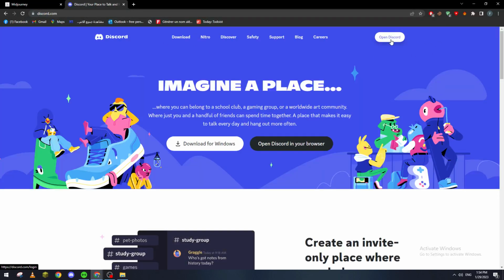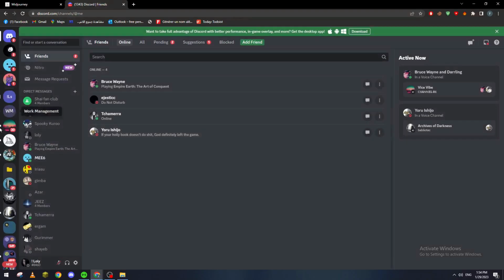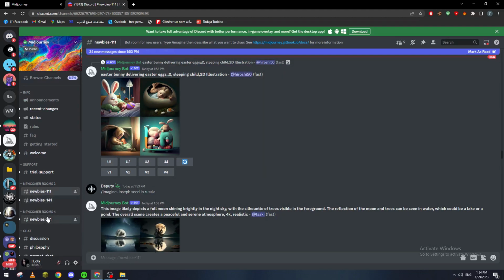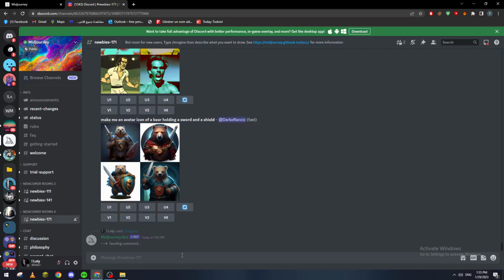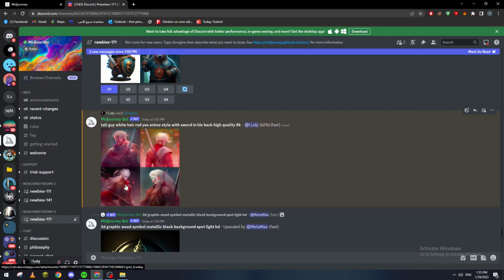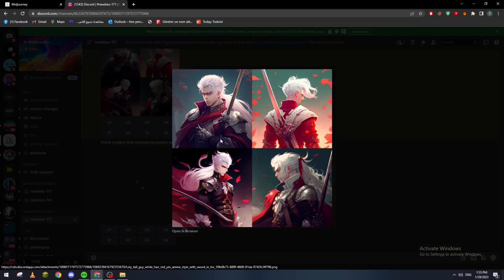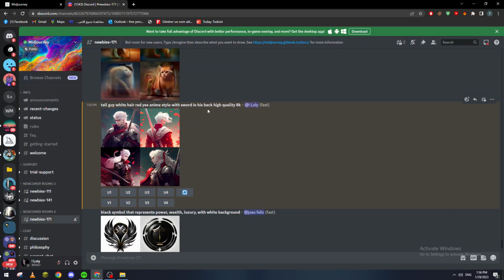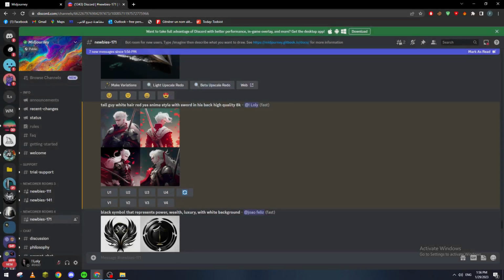How to use AI for Animes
How to use AI for Animes, since animes are so popular AI helps with the creation of Anime pictures.